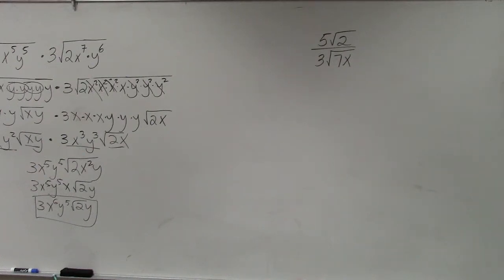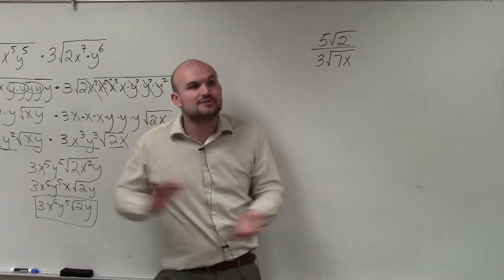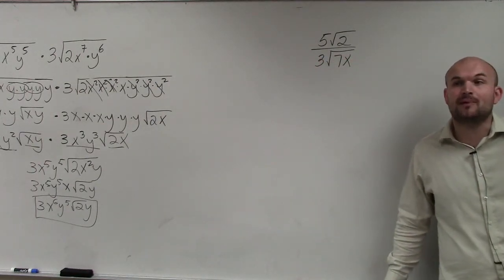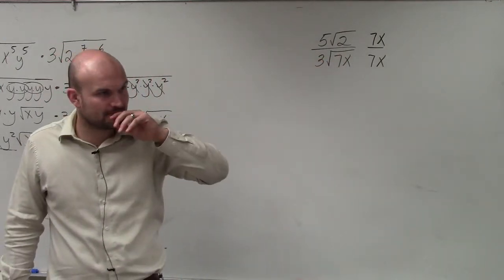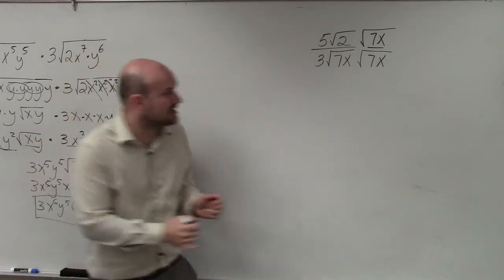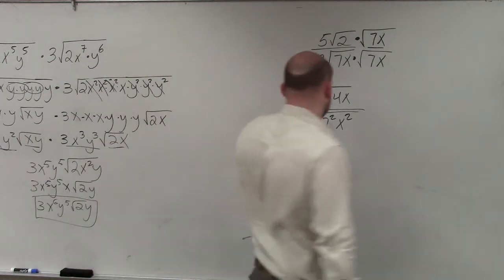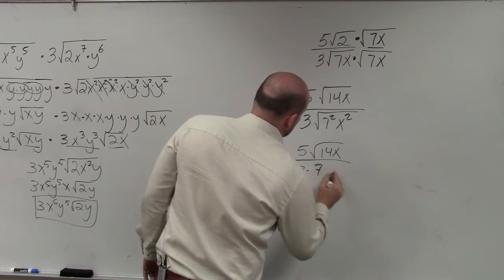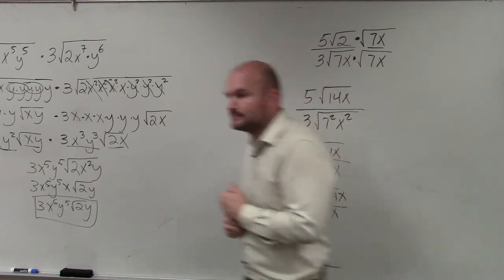Rationalize the denominator with a radical in numerator and denominator